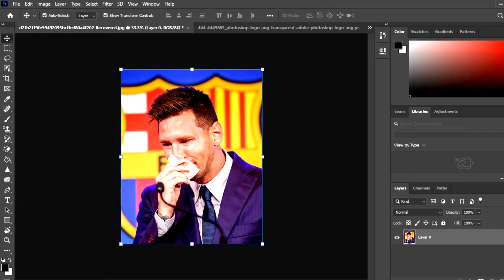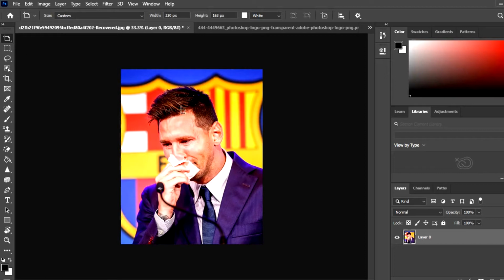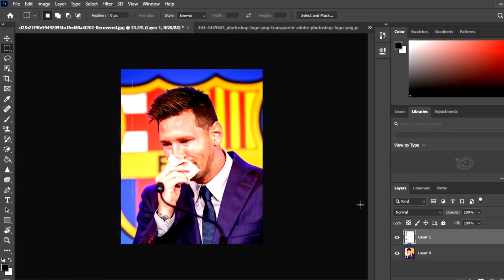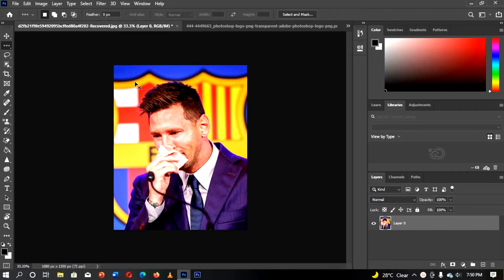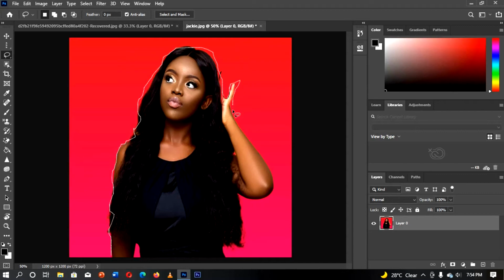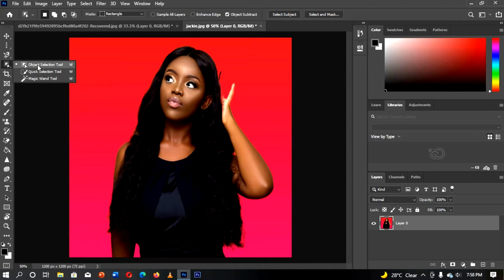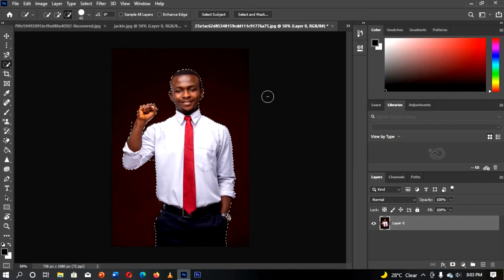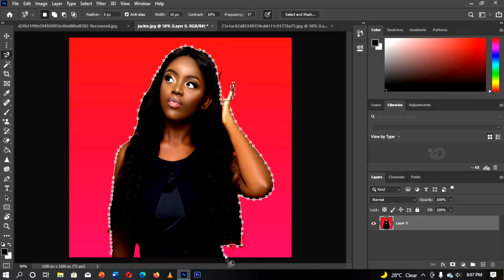Adobe photoshop tools fully explained and demonstrated (part 1)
In this tutorial, some of the tools in adobe photoshop is fully explained and demonstrated. The tools include;
1. Move tool
2. Artboard tool
3.Rectangular Marquee tool
3. Elliptical Marquee tool
4. Single row Marquee tool
5. Single column Marquee tool
6.Lasso tool
7. Polygonal lasso tool
8. Magnetic lasso tool
9. Object selection tool
10. Quick selection tool
11. Magic wand tool
Some key words explained are canvases, layers etc.